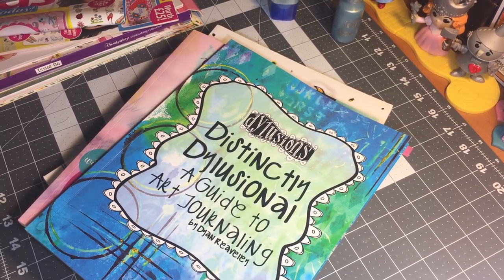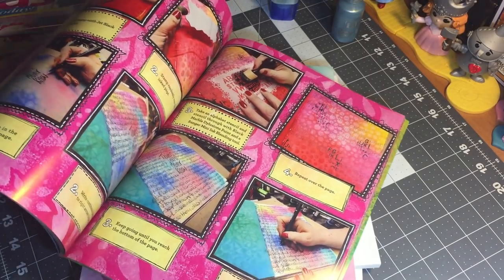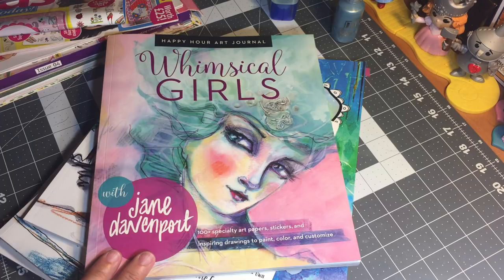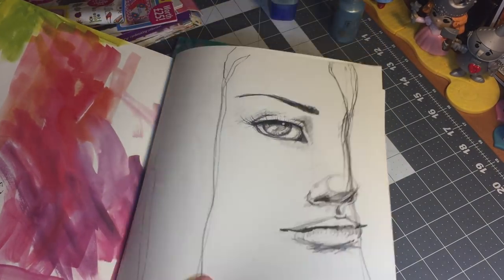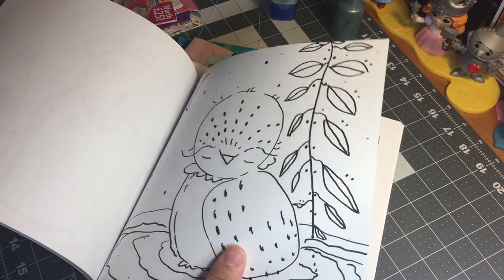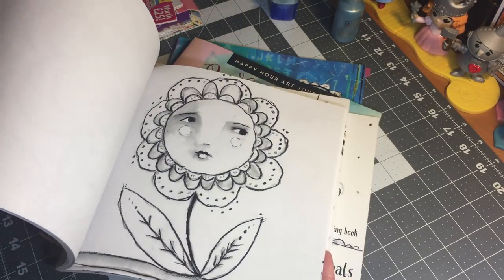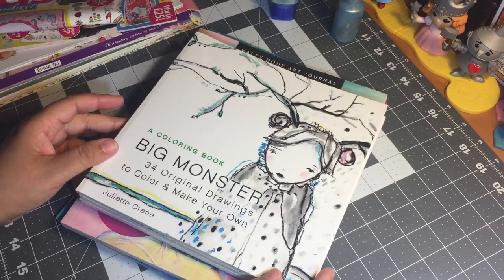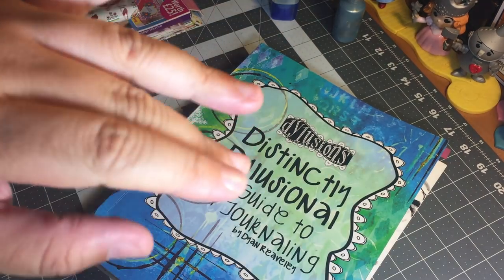What's On My Bookshelf: Coloring & How To Books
Jane Davenport's "Whimsical Girls"

Juliette Crane's "Whimsical Animals", "Big Monster" and "Wild & Free"

Dyan Reaveley's "Distinctly Dylusional-A Guide to Art Journaling"

Recommended YouTube Artist:
Dede Willingham